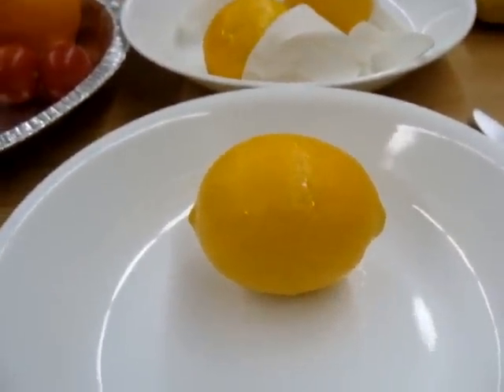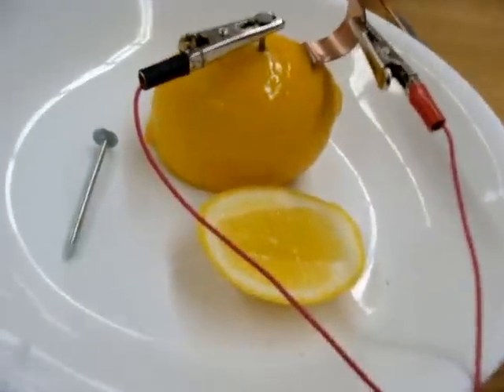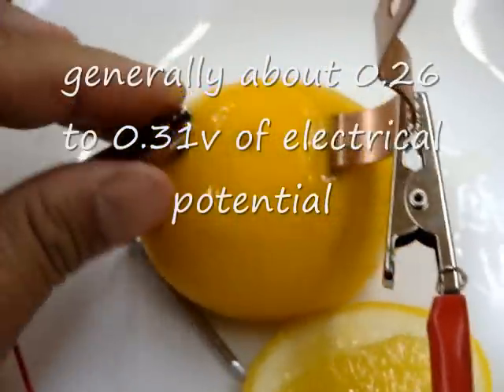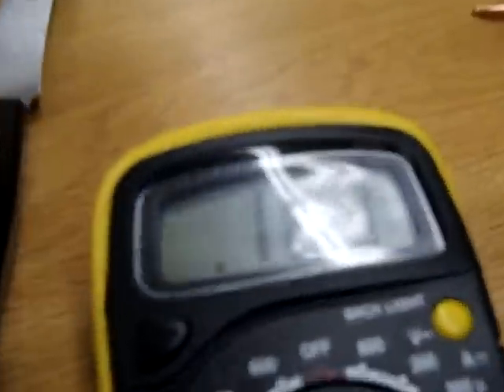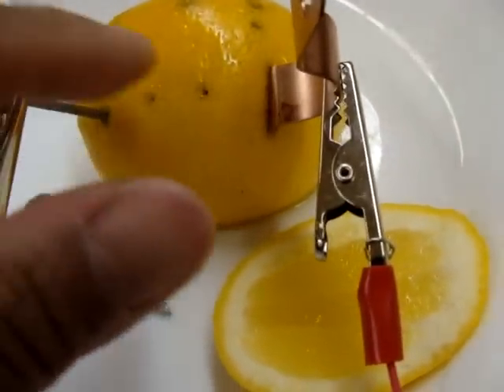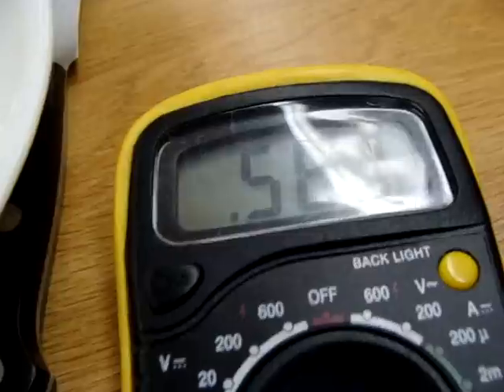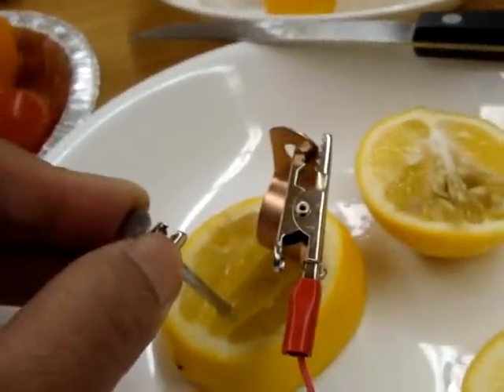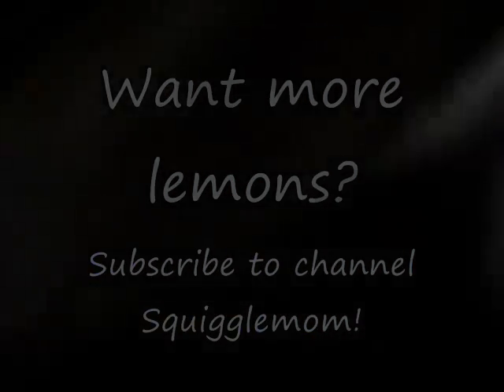Lemon, tomato and milk batteries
I've heard you can make a battery from lemons.  I did an experiment or two with lemons, then tested tomatoes and milk (half and half) too.  Here's what I found.